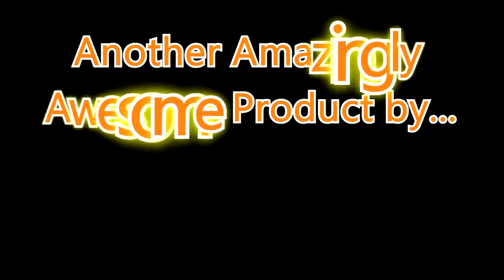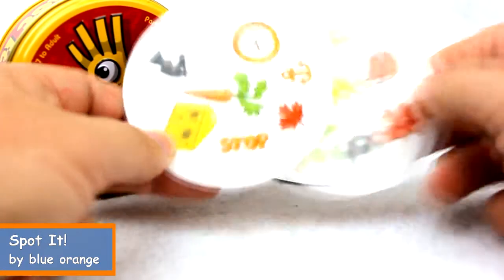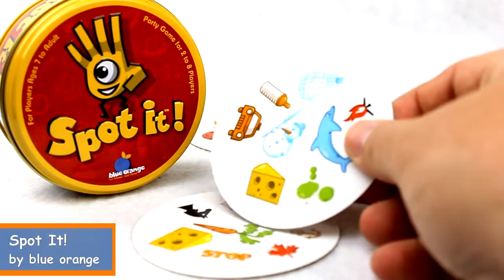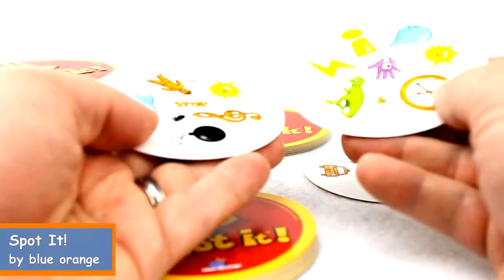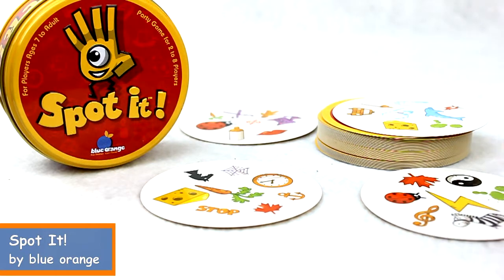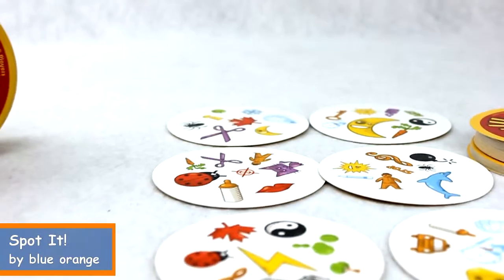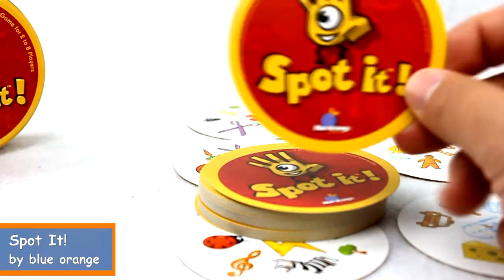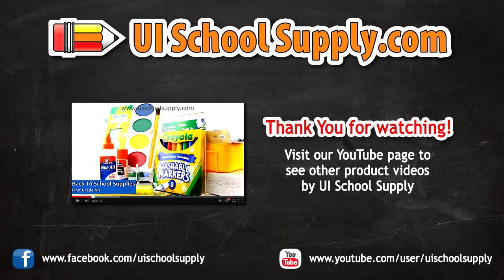Spot It! by blue orange BO00410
sells the game Spot It! by blue orange. (BO00410)

The award-winning game Spot it! has entered the wonderful world of toys with FAO Schwarz! Spot it! is truly amazing. There is always one, and only one matching image between any two cards in this game. Spot it to win! Everyone who is young or young-at-heart will have a blast spotting familiar classic toys, favorite FAO characters and loads of whimsical playthings found at the legendary toy store. It's like opening a toy box full of fun! Spot it! FAO includes 5 quick party games inside a collectible tin.